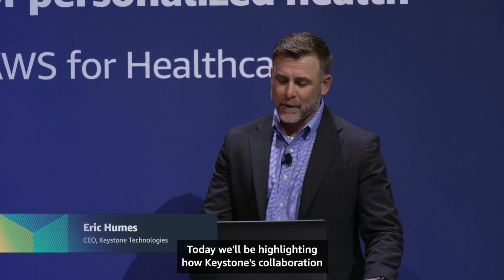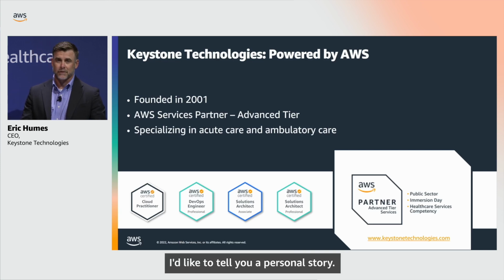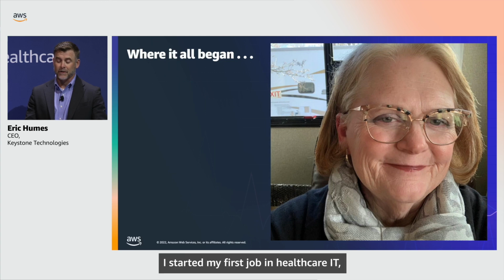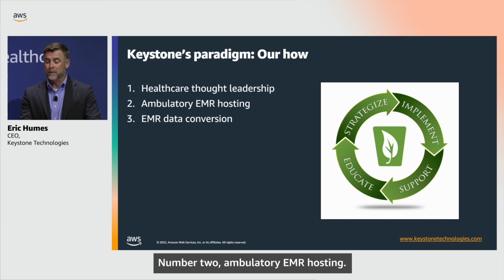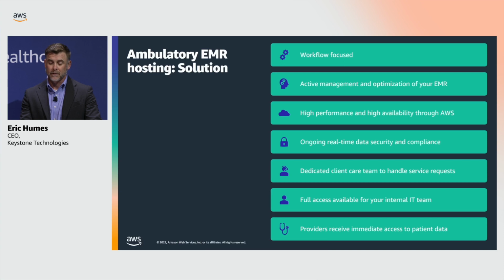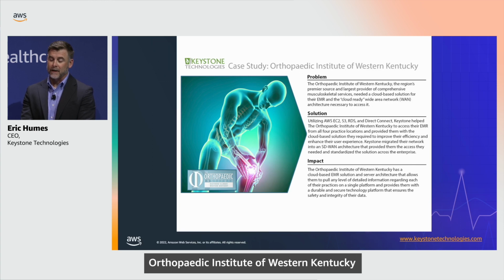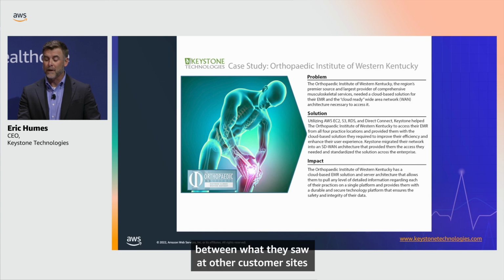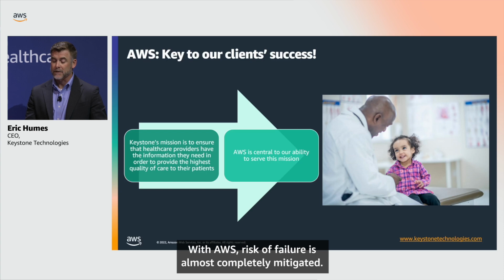HIMSS22 - Keystone Technologies: Ambulatory EMR hosting with AWS | AWS Events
Keystone Technology's mission is to ensure that healthcare providers have the information they need in order to provide the highest quality of care to their patients. Learn how Keystone Technologies migrated Orthopaedic Institute of Western Kentucky’s NextGen EMR to AWS and vastly improved performance, reliability, and security, while getting its technology spend back under control.

To learn more about how AWS is the trusted technology and innovation partner to the global healthcare and life sciences industry,